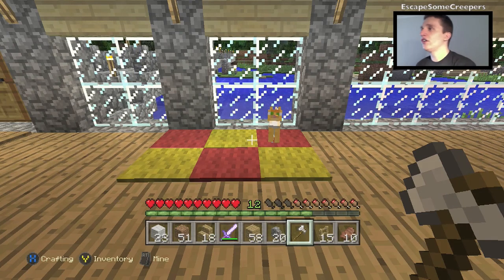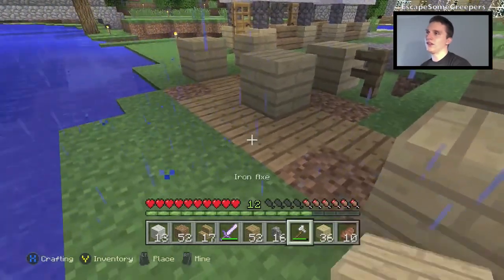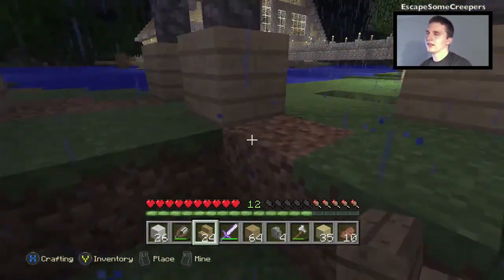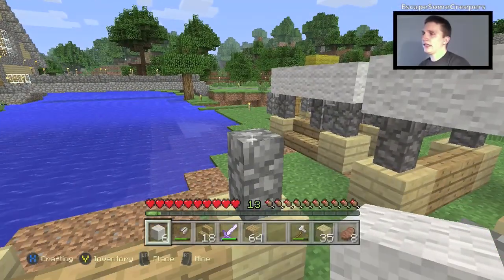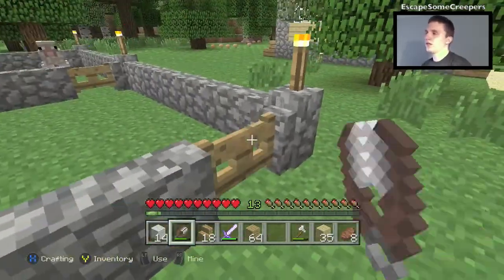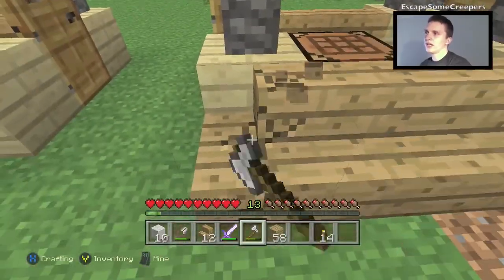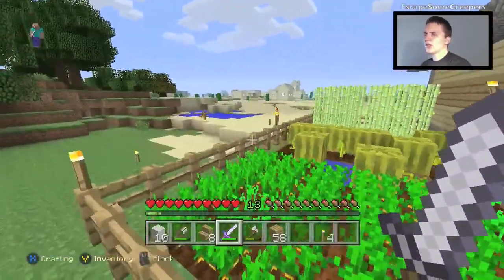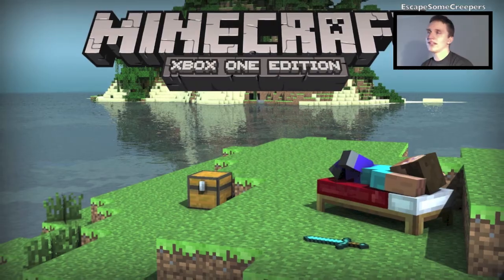Minecraft Xbox One Edition | Episode 12 - Market Mach 2 | Survival Series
George tries to fix the market that he made a mess of last time, hopefully he'll have better luck this time.